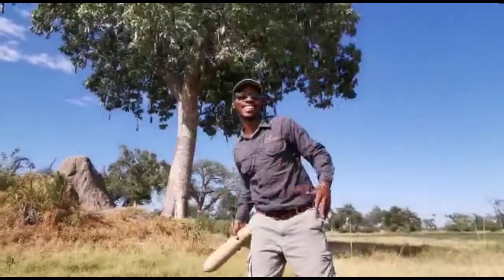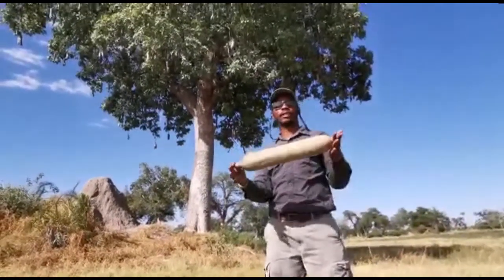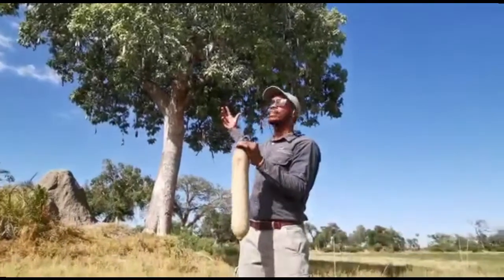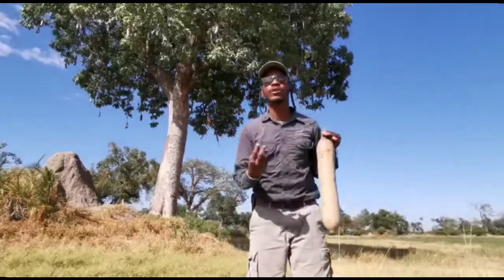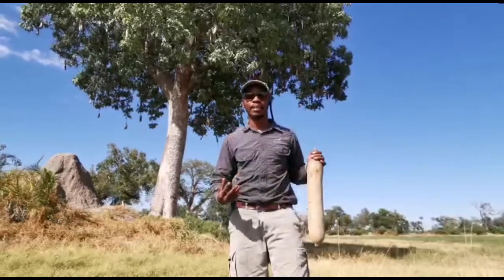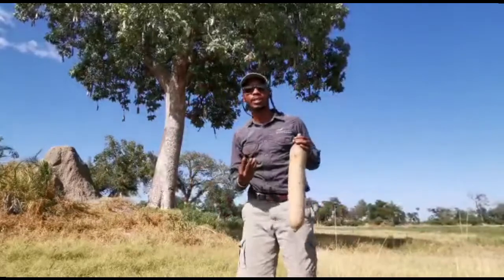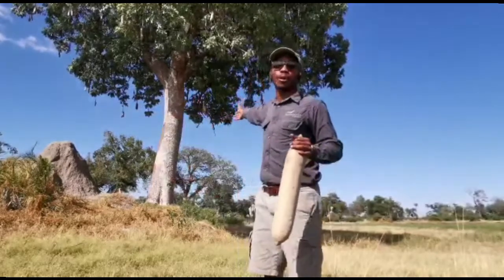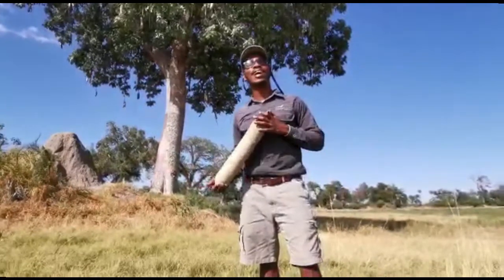On Safari at Mombo with Tsebo - The Sausage Tree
Oh the wonders of a tree… Tsebo is back to show us another one of his favourite Mombo trees. Here’s a closer look at the Sausage Tree (Kigelia Africana) and its flamboyant fruit.